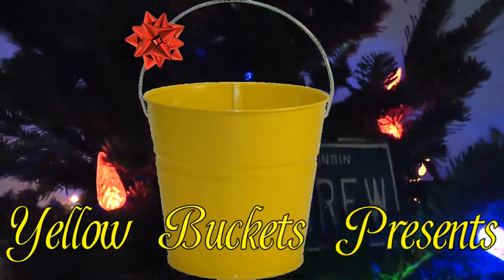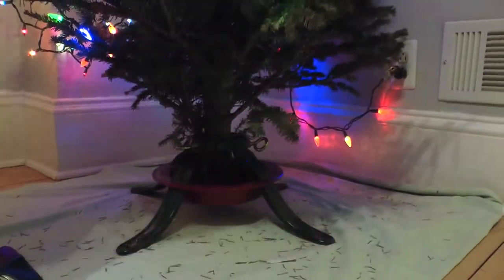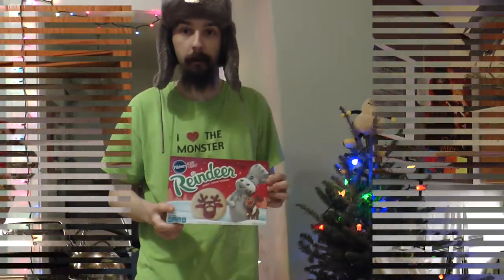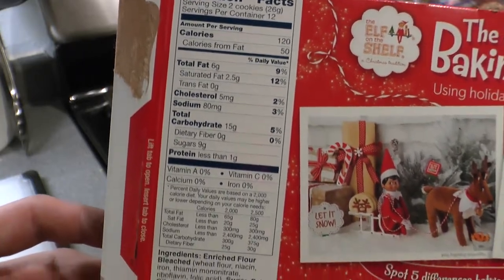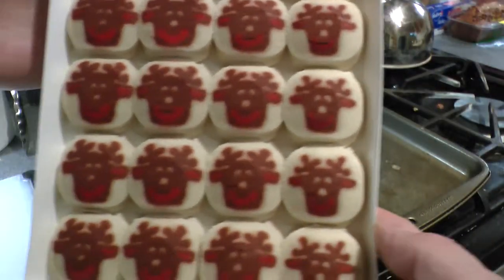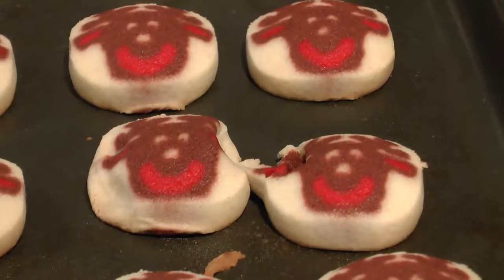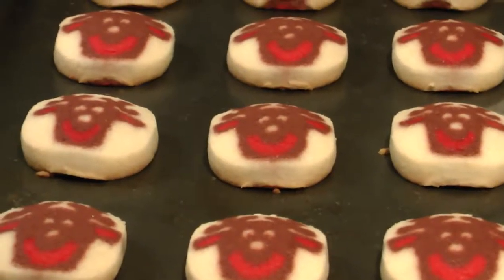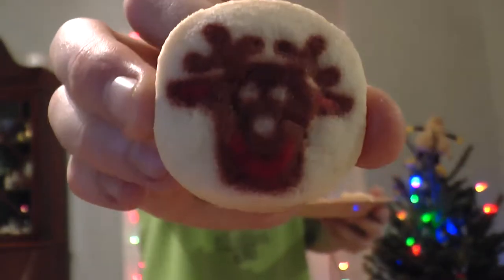Day 7: Pillsbury Reindeer Cookies | Twelve Toasty Reviews of Christmas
Here is another holiday classic, Pillsbury sugar cookies.  These happen to be the Reindeer variety, but I remember there being different kinds as well.